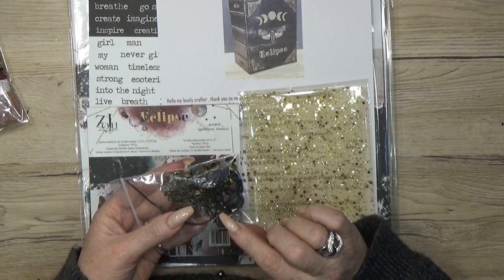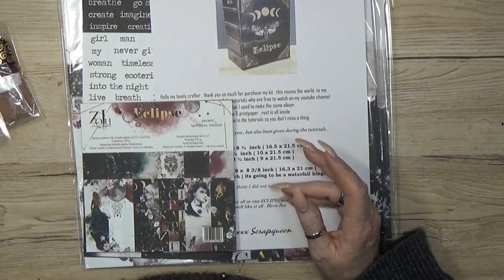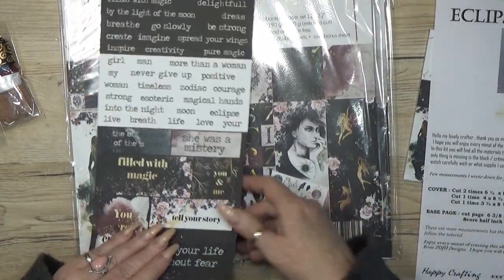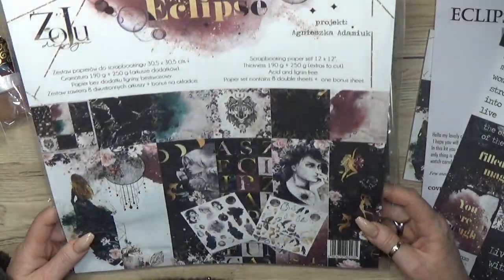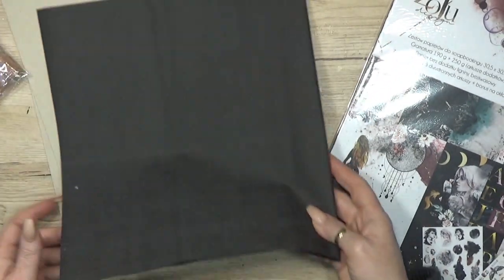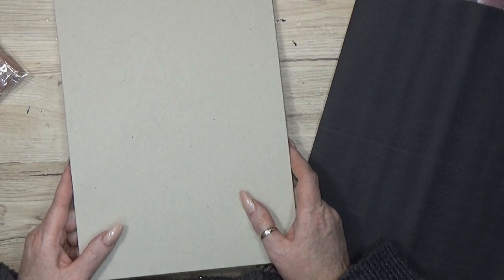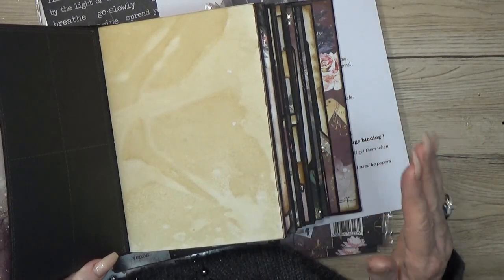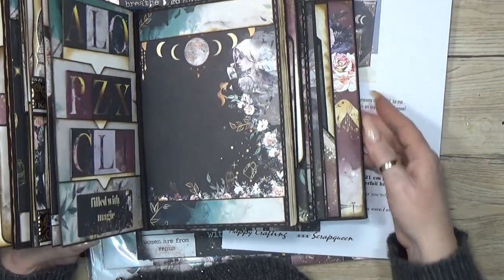what is in the kit eclipse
i like to chit chat  during my crafting time . is it called tutorial ? well lets call it that
but its more then that . i think lets just have fun shall we ??
this time i made a ALL IN ONE   mini album using ZOJU DESIGNS  papers from poland   ECLIPSE is the paper collection
i used 2 x the 12 x 12 paper pack & 1 x the 6x6 paper pack plus i had the words sheet
there is a walkthrough video
a whats in the kit video
mostly at monday wednesday and fridays

have fun !!!

happy crafting
xxx

 love you.